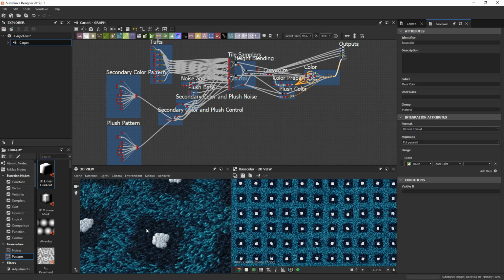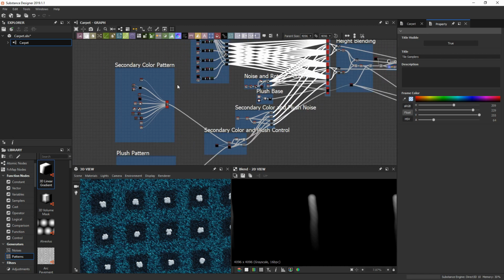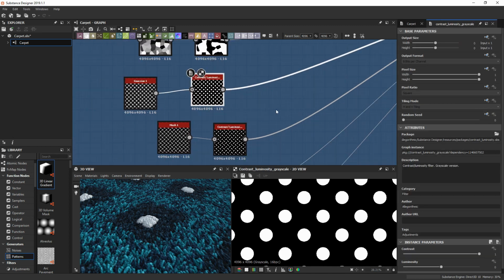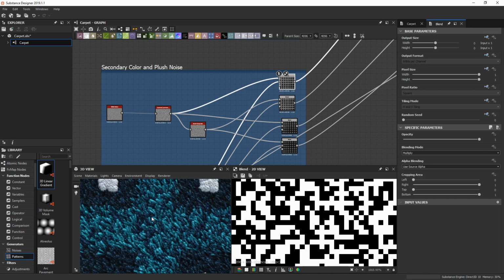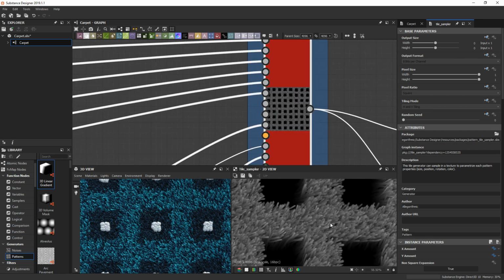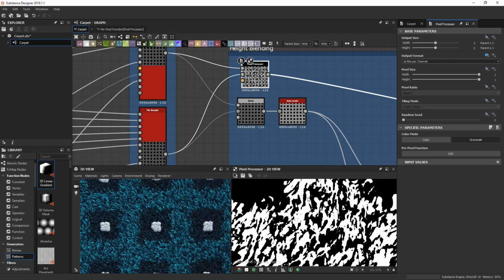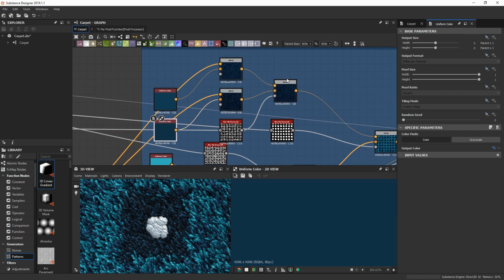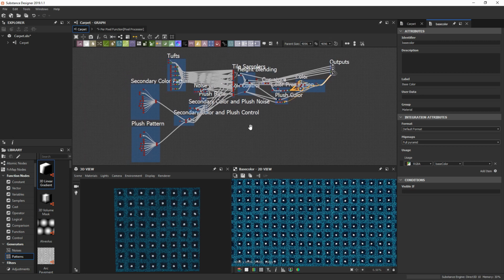Substance Walkthrough #02 - Carpet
Another Patreon-exclusive Substance walkthrough covering how I created the carpet material for CC0Textures.com. The video is not a tutorial in the classic sense as I don't create the Material from scratch.